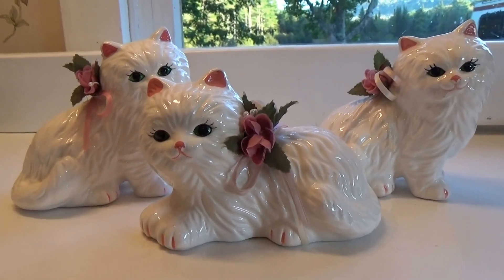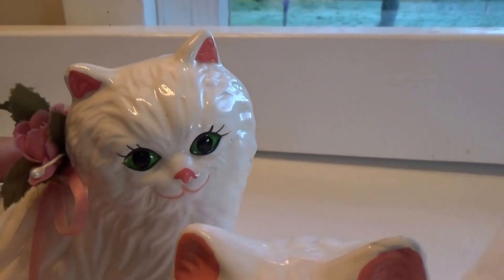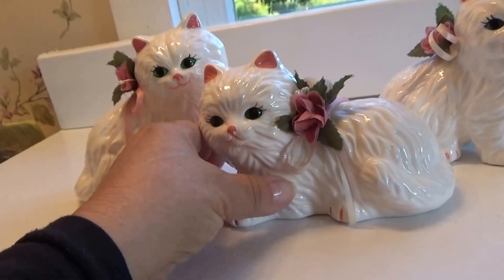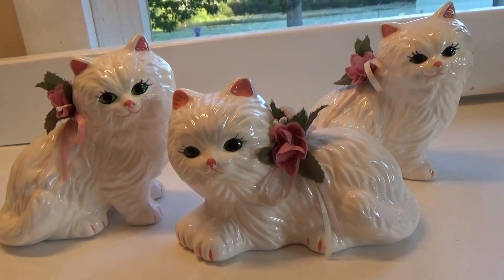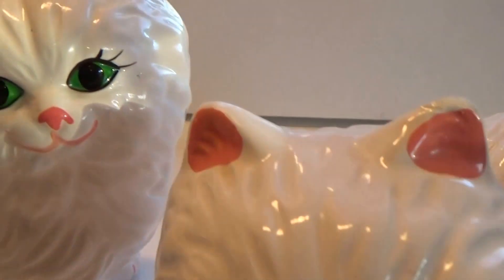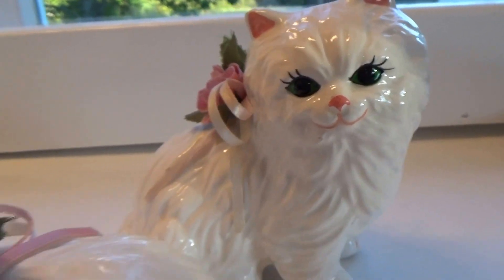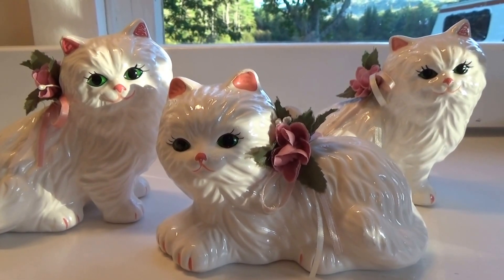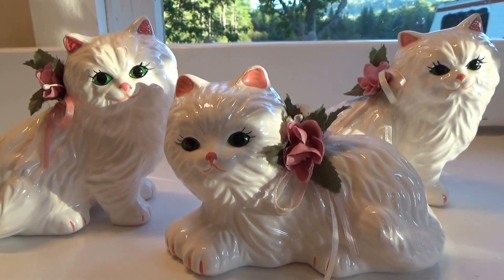Green Eyes-Pink Ear Cat Statues